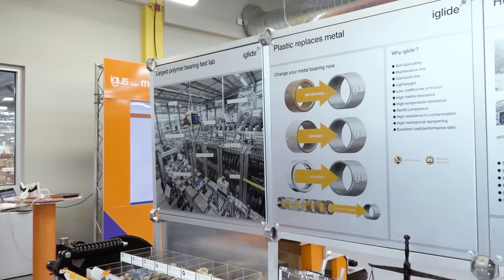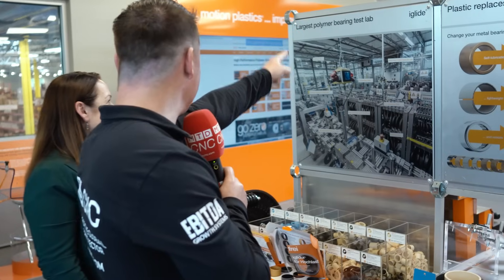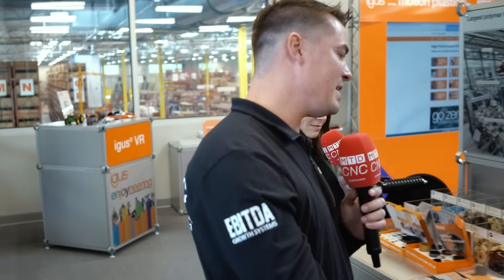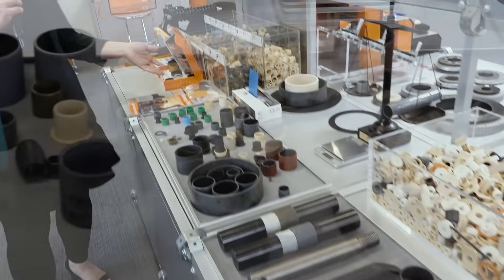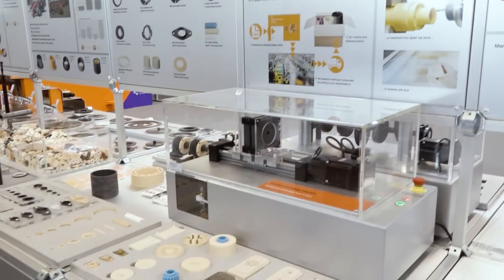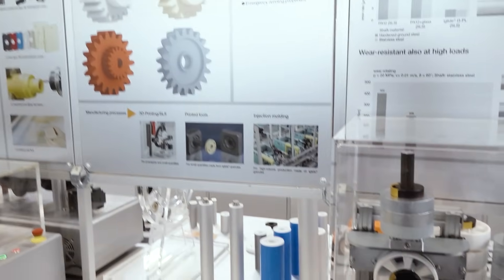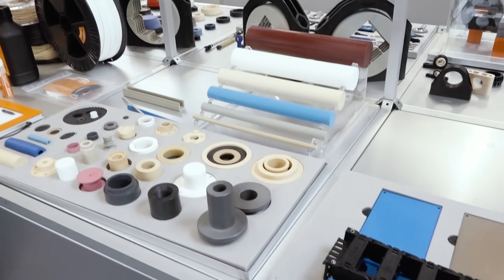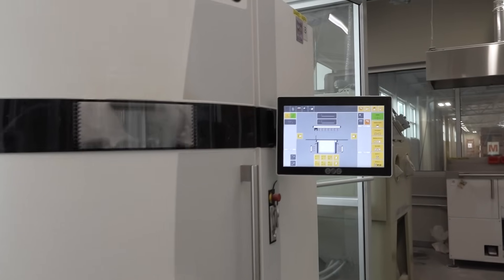Did you know these high-performance motion plastics are replacing metal?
With over sixty materials in their catalogue and thousands of research materials behind the scenes, Igus can support your needs for all kinds of moving applications.

From iglide plain bearings made with self-lubricating plastic through to wear-resistant 3D printed parts made in one to two weeks, this company has it all! And their bearings are five times lighter than traditional metal bearings, offering much-needed weight reduction for so many industries.

This conversation with Nicole Lang of Igus and Tony Gunn of MTDCNC is worth listening to because what they’re doing at their test facility is unheard of... If you want to play with these products, order 3D printed parts quickly, or get different materials tested,

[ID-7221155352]